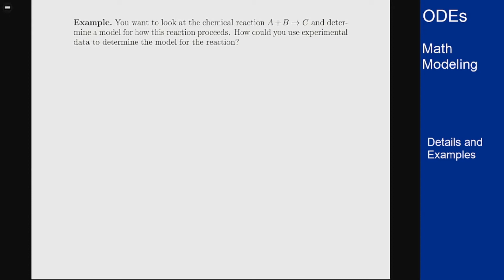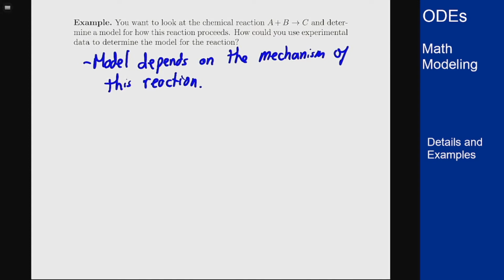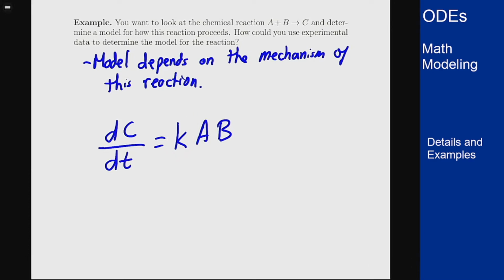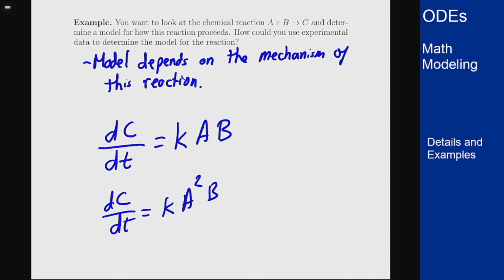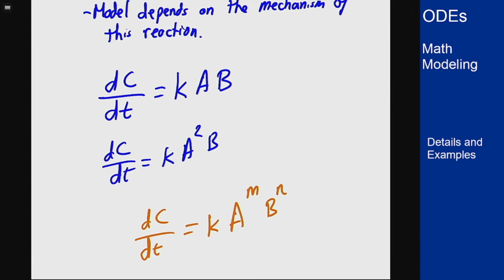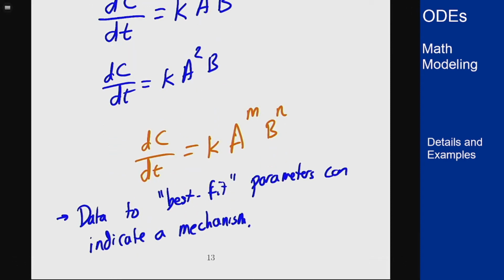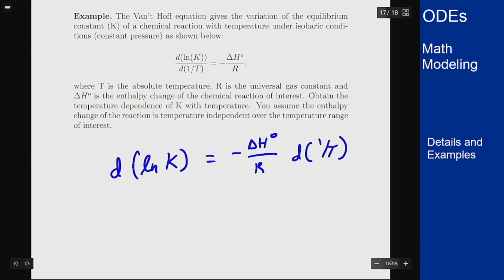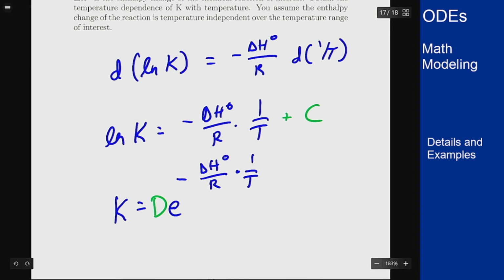Differential Equations - Modeling with Equations - More Examples